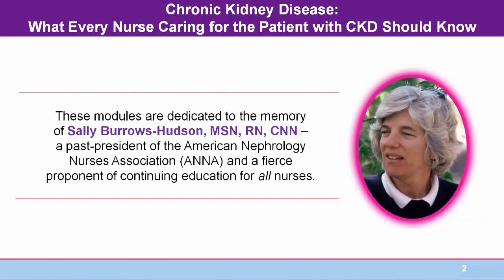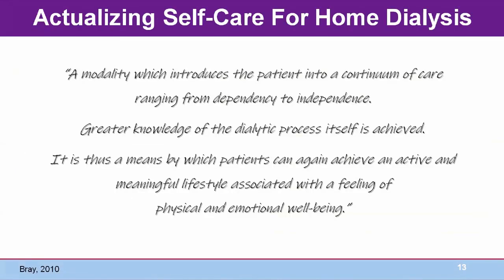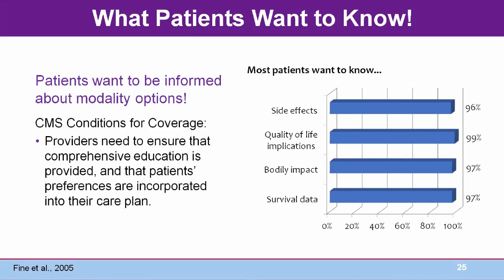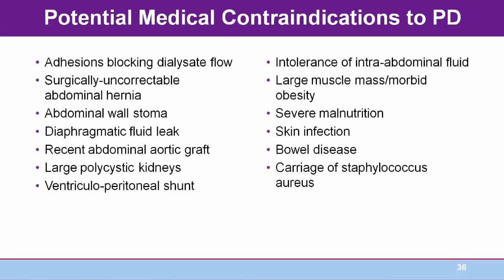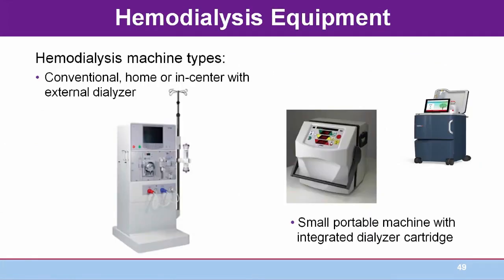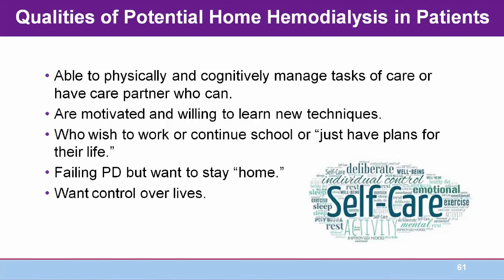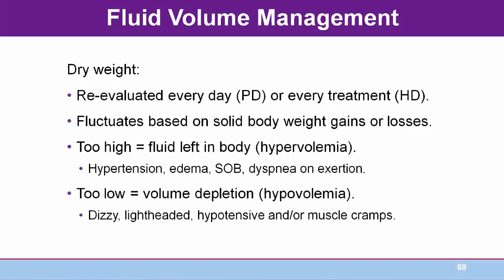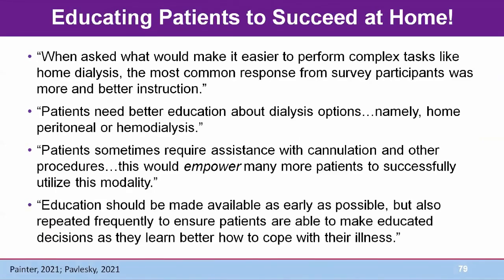Kidney Replacement Therapy - Home Dialysis (Module 6)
This presentation is designed to help non-nephrology nurses, who are caring for patients with chronic kidney disease (CKD) in other settings, learn more about the disease and its therapies. We give an overview of home dialysis that is primarily self-managed by patients but also involves family and other caregivers.

This module is part of series – Nursing Care of the Patient with Chronic Kidney Disease (CKD) in ANY Setting which have been designed to support the learning needs of nurses who care for patients with CKD. Given the magnitude of the population afflicted with CKD and the variety of settings in which these patients receive care, this series will benefit nurses caring for patients in many settings.

The content for each module is FREE for ANNA members and nonmembers.

Non-members can create FREE accounts with ANNA at log in.